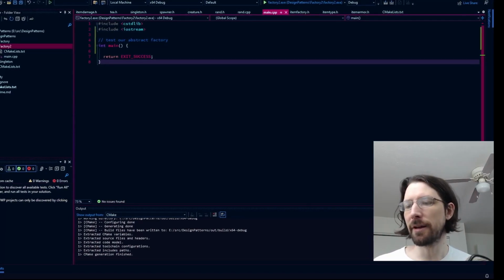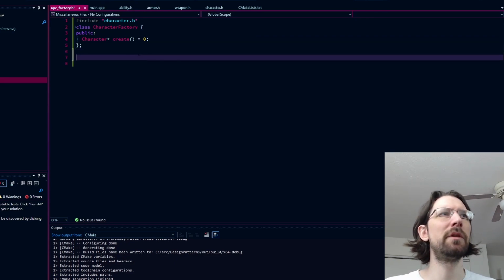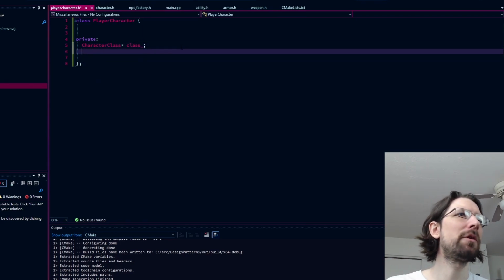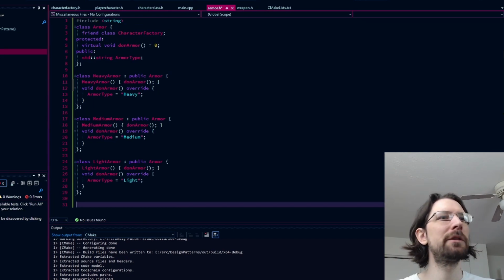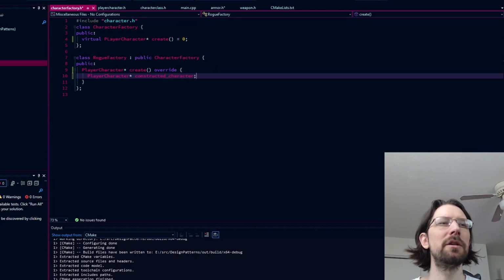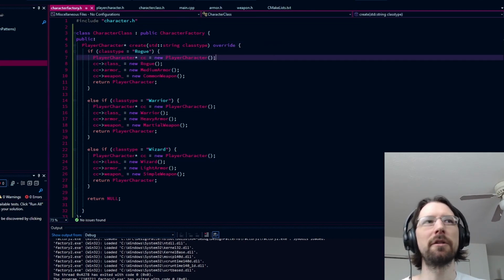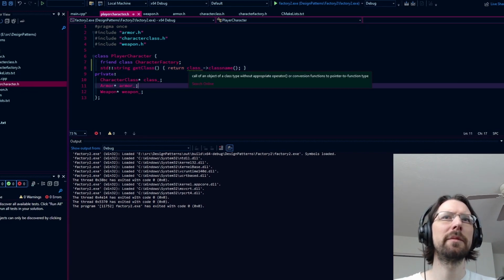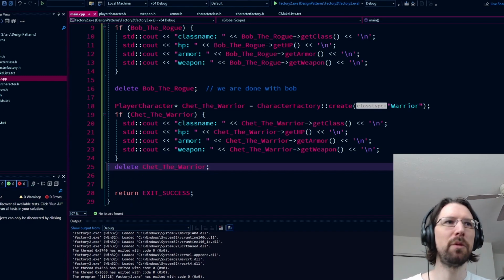The Abstract Factory - Programming Design Patterns - Ep 3 - C++ Coding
In this episode we program up an Abstract Factory, which is a pattern to help create and manage things in your program while hiding most of the creation code behind a client interface.
Chapters:
0:00 Intro
0:18 Coding, Talking, Theory
42:50 Outro
Video Written, Edited, & Produced By:
▶ Matthew Early